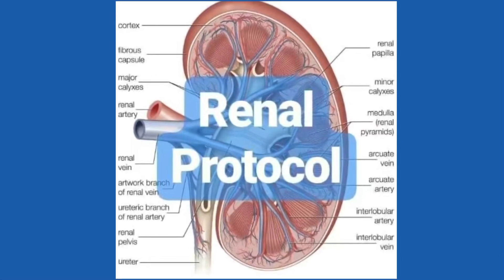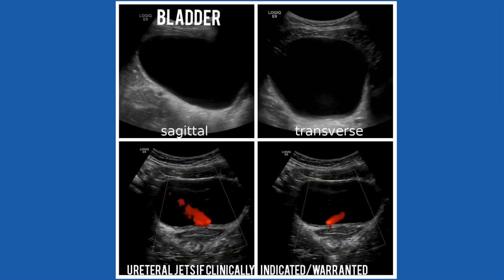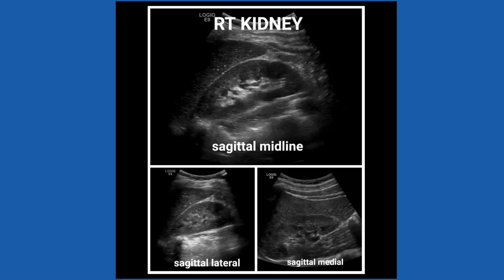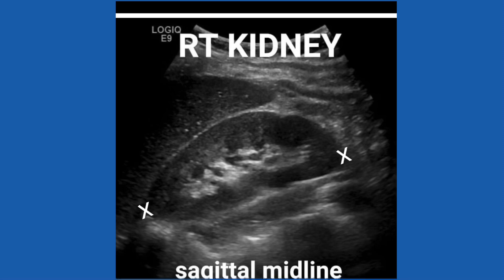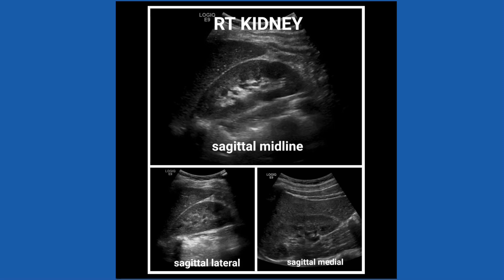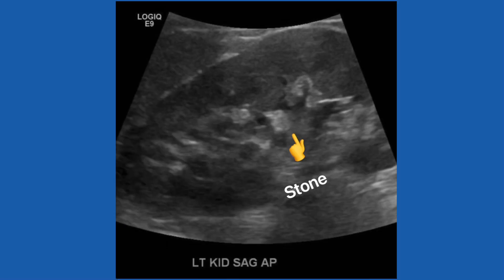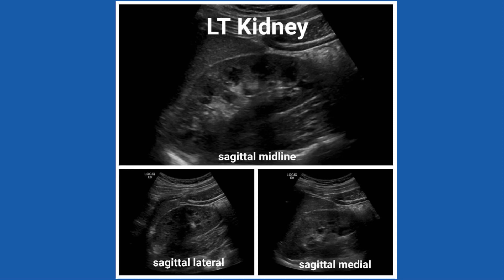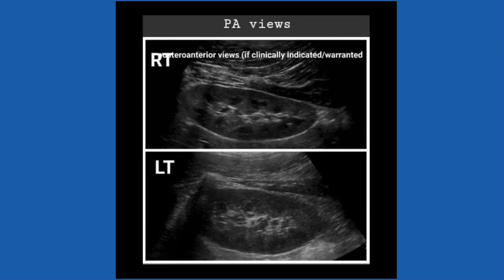Renal Ultrasound Protocol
How I do it! Kidney ultrasound